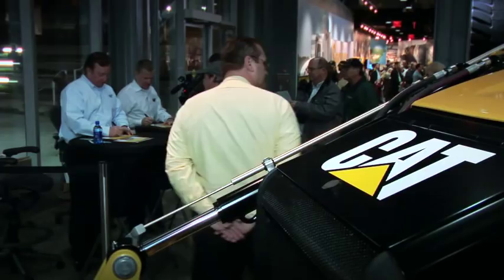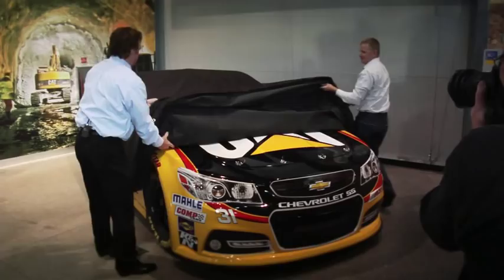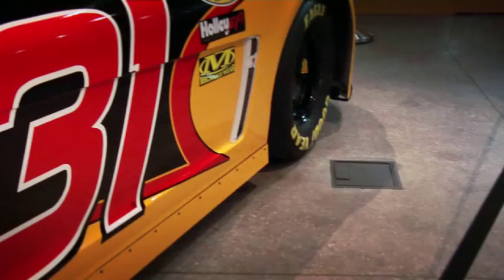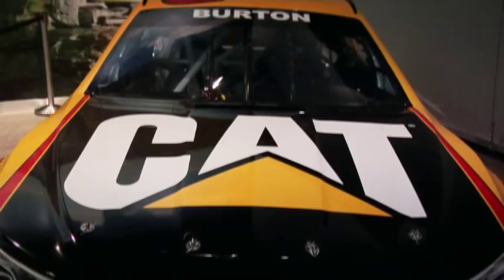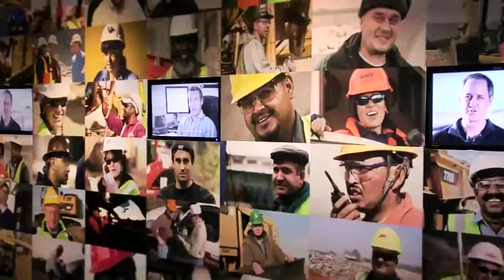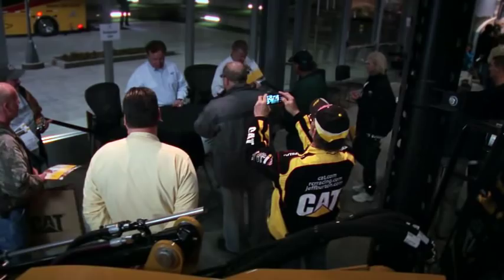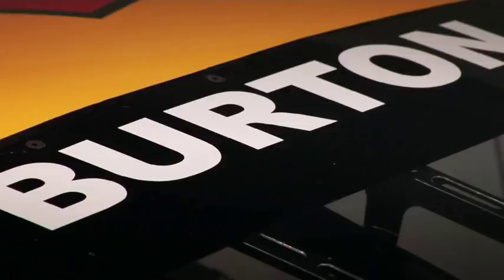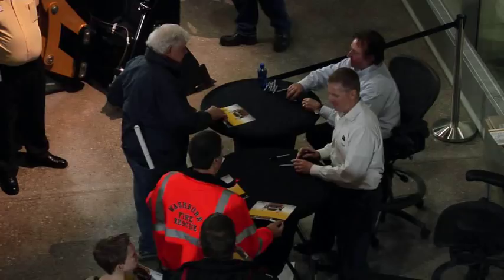Caterpillar Visitor Center | Jeff Burton | 2013 Chevy SS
Jeff Burton, Richard Childress and the Cat Racing Team unveiled the 2013 Chevy SS at the Caterpillar Visitor Center and met with fans to take photos and sign autographs.  for more information.